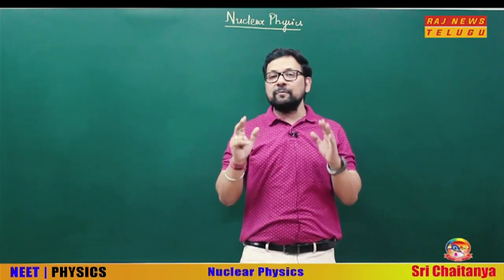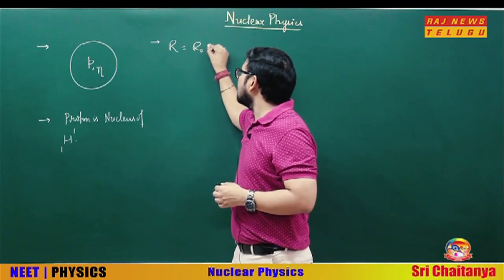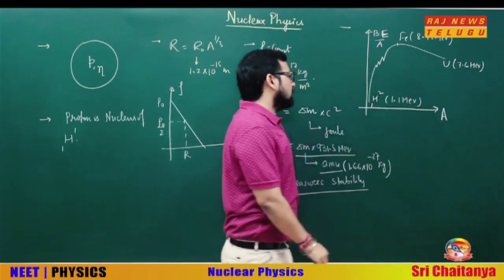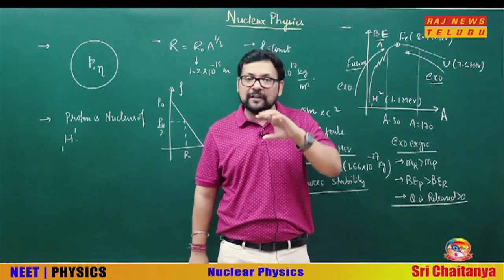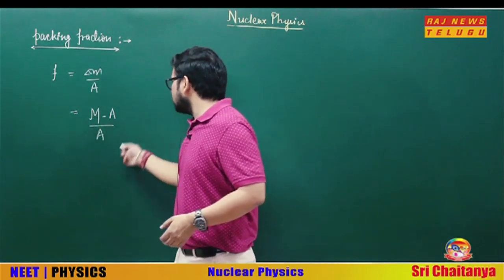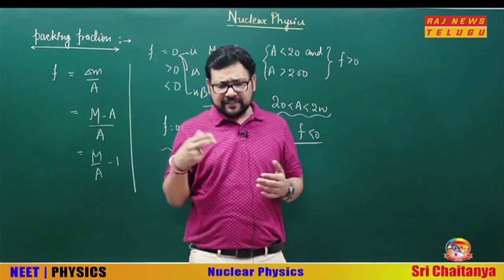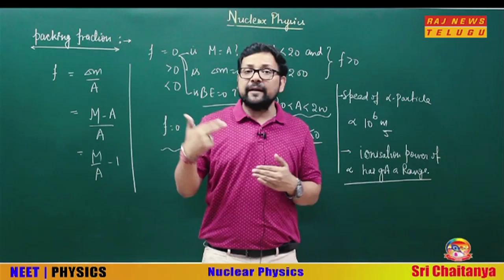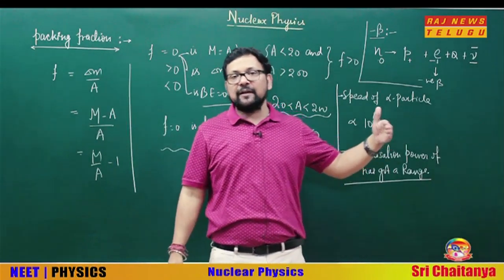NEET | Physics by Abhishek Kumar Chowdary | Nuclear Physics | Episode - 26 | Raj News Telugu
Sri Chaitanya Online Classes:
NEET | Physics by Abhishek Kumar Chowdary | Nuclear Physics | Episode - 26 and Remaining Topics will be Continued in Next Episode.